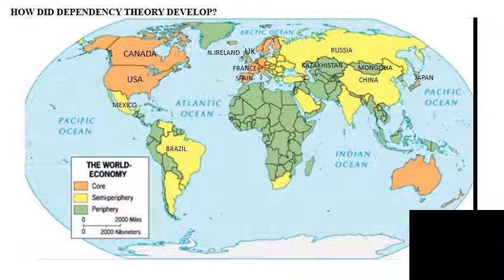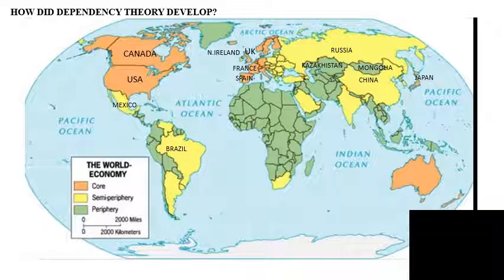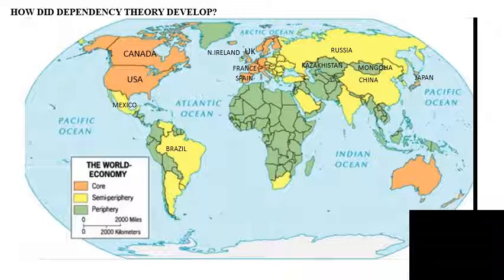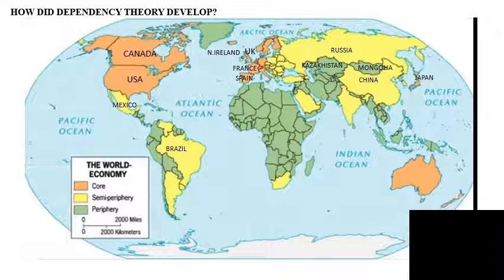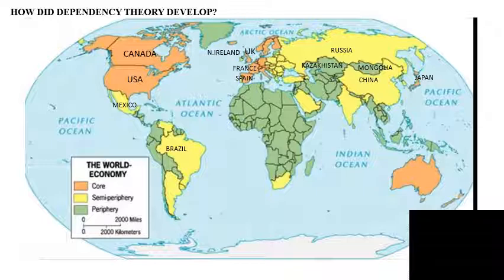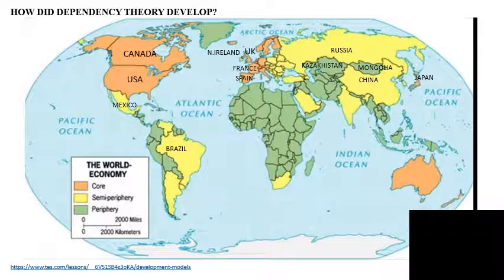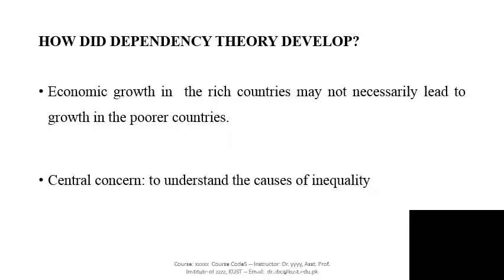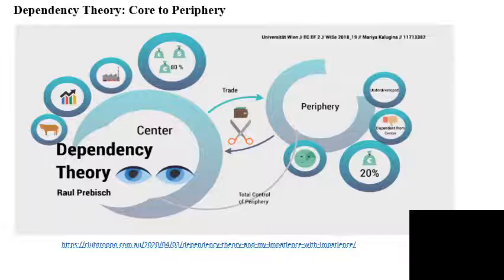Dependency Theory || ENG-418 || Lecture 09 || by Dr.Afia